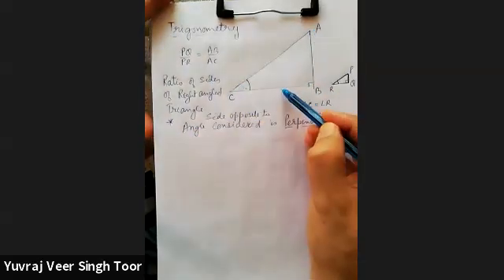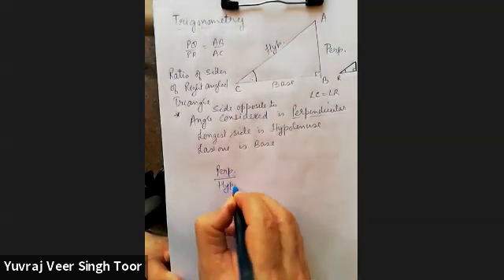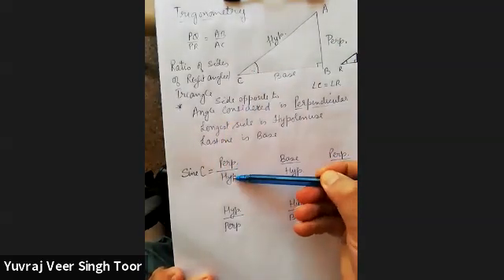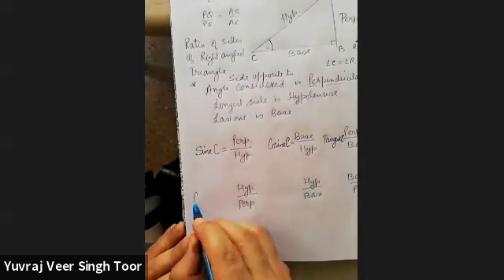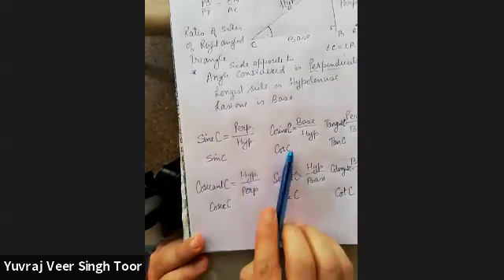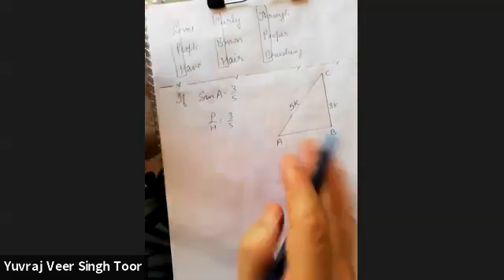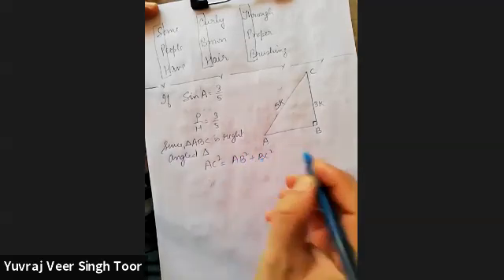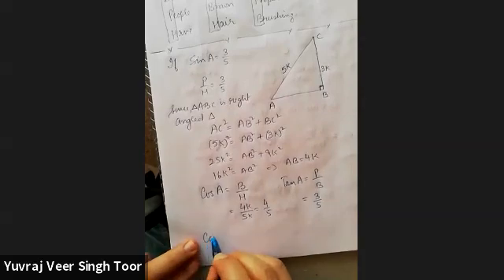Introduction to trigonometry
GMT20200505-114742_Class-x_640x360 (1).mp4